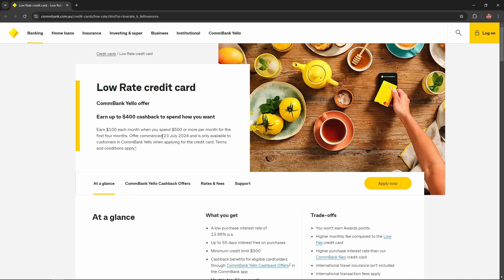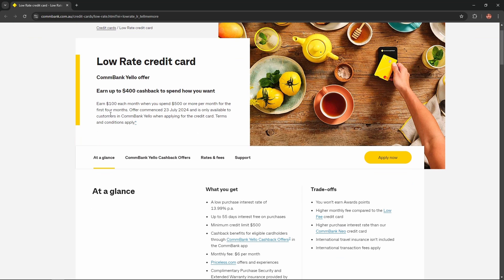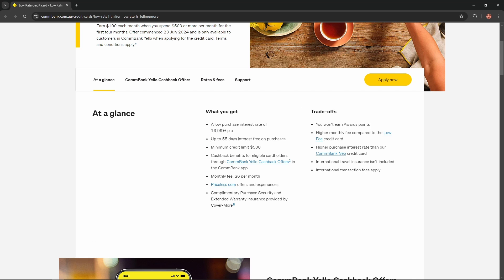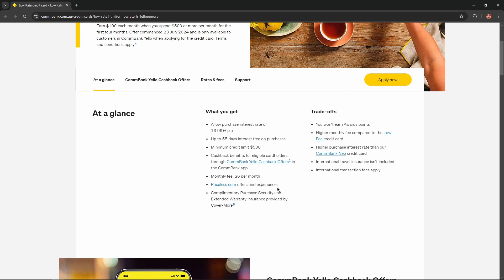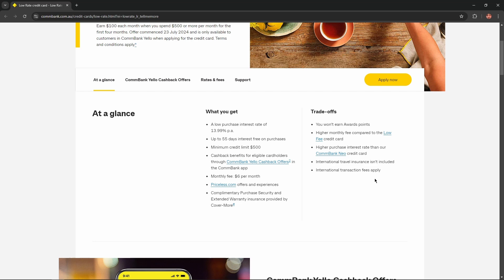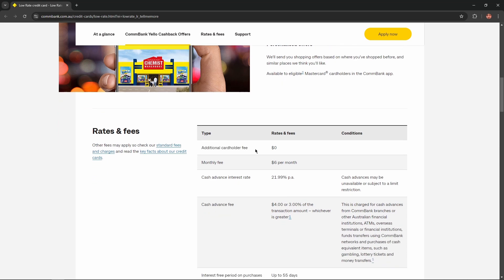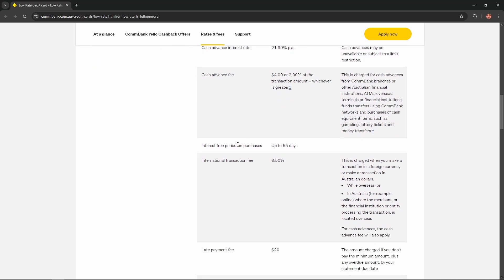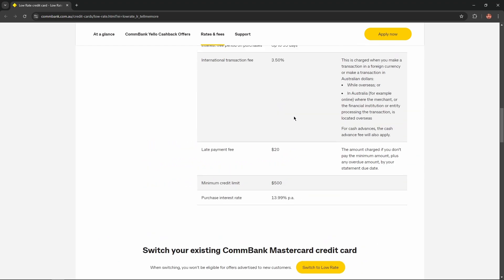CommBank Low Rate Credit Card Review - Watch Before you Apply